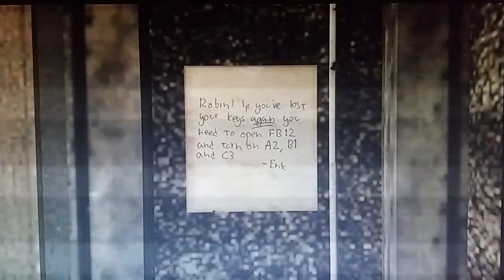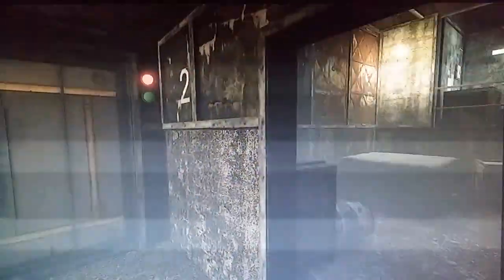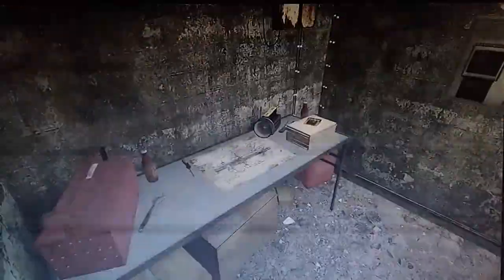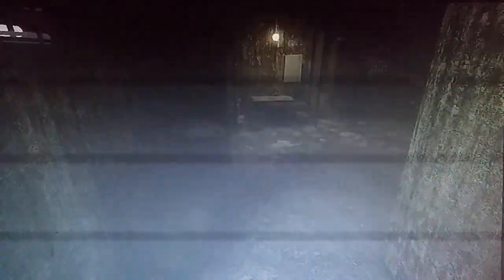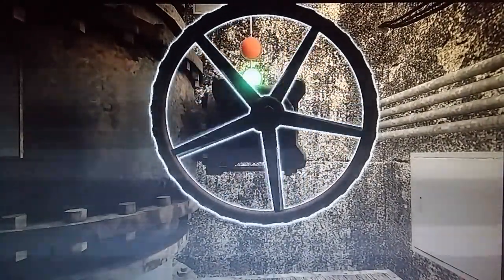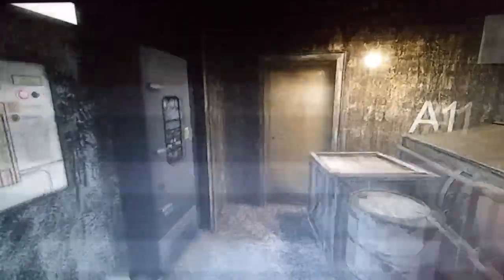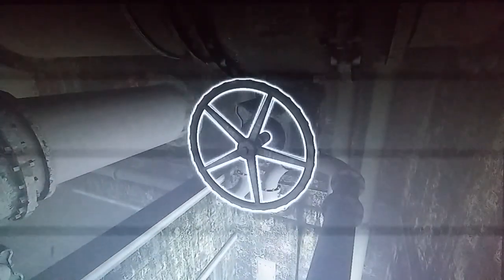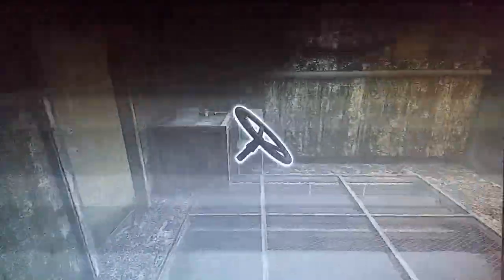Infra (Ep5)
Warning: Phone camera in front of the screen, low quality.